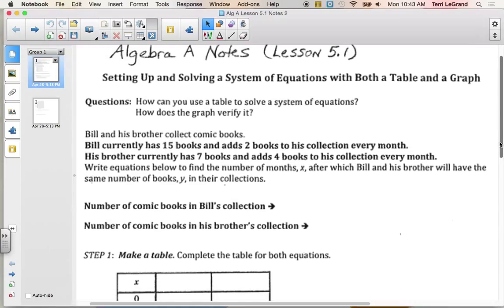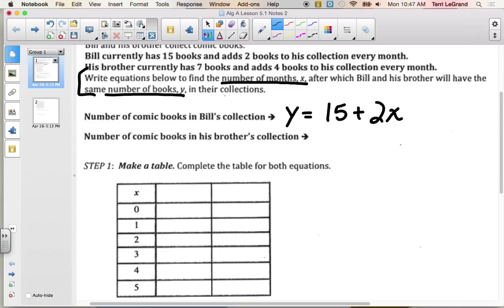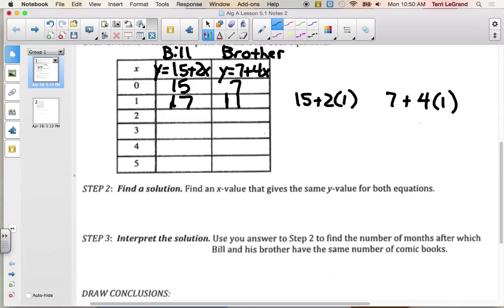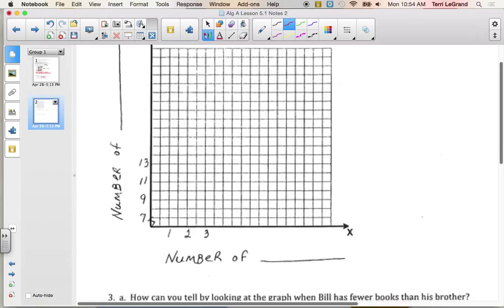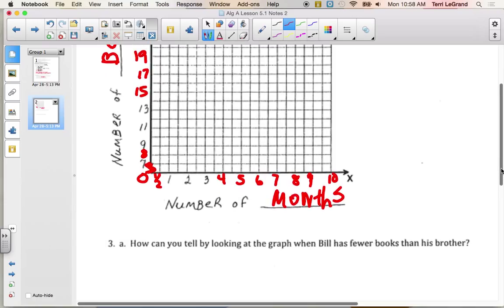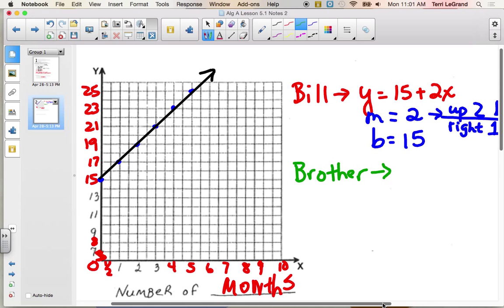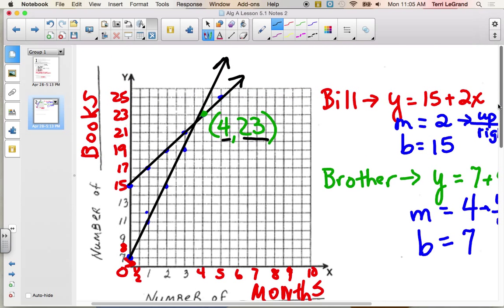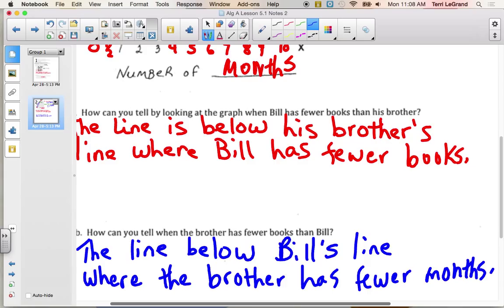Alg A Lesson 5.1 Notes 2 Recording